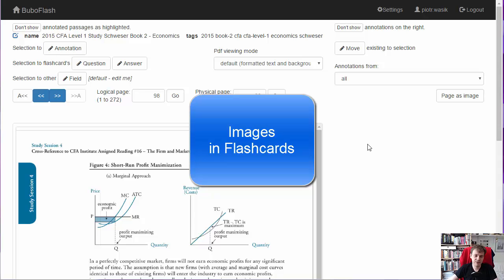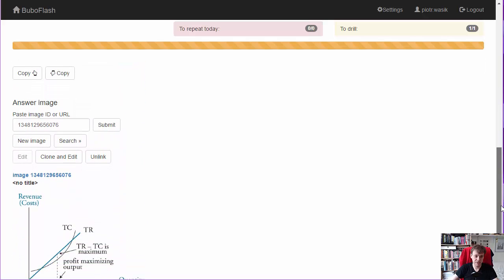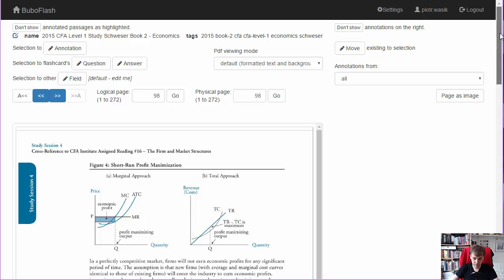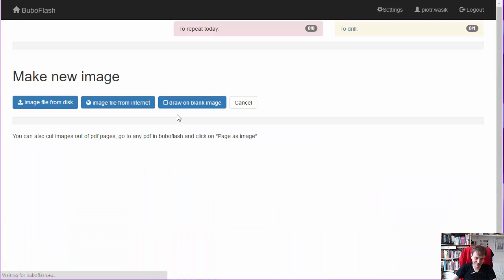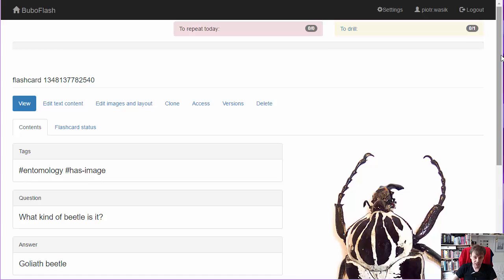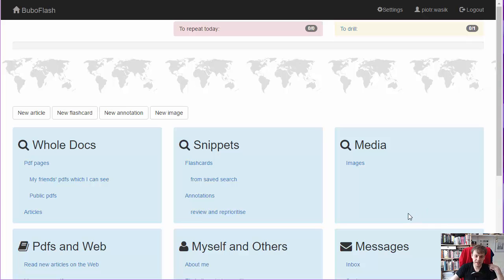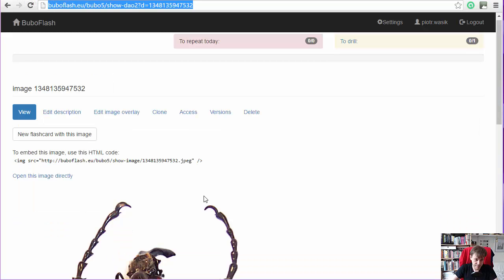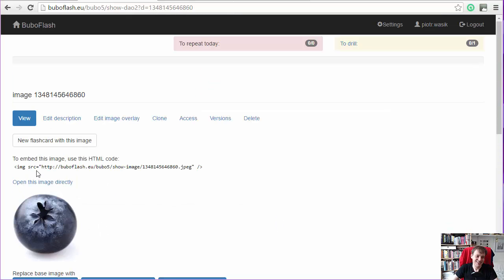buboflash - images in flashcards